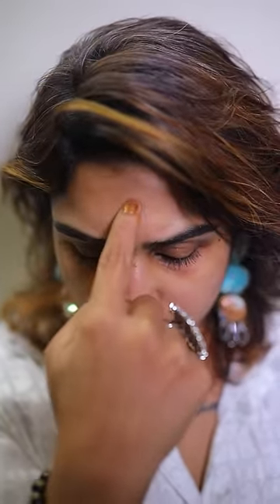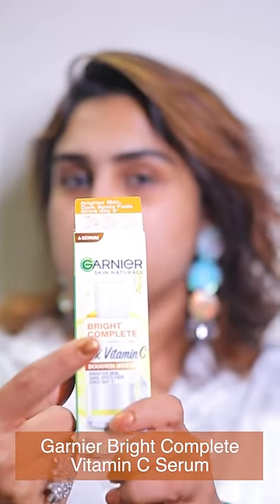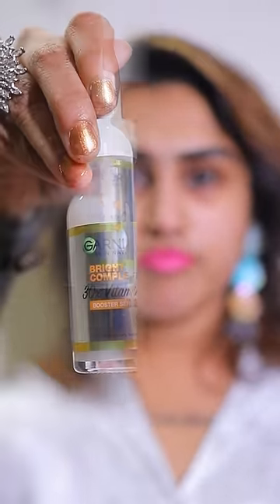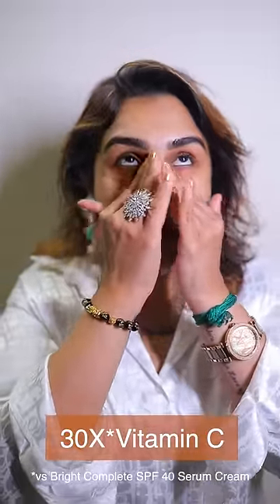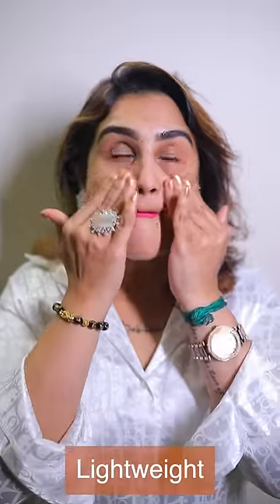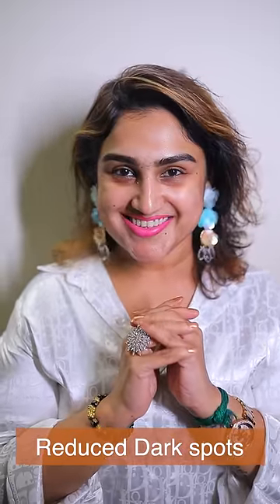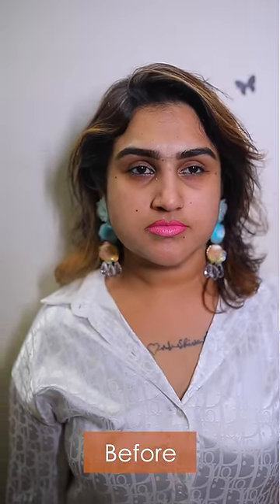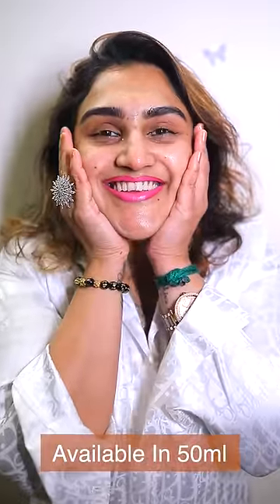Bye Bye Dark Spots & Blemishes✌️🤩 | Garnier 30X Vitamin C Serum | Vanitha Vijaykumar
Serums are a great addition to your skincare routine but you know what the greatest addition is? This @garnierindia’s Bright Complete Vitamin C serum🍋
It is enriched with 30X* vitamin C that helps reduce dullness, dark spots and gives you spot-less* bright skin in just 3 days*!
The best part is that it's also available in a 50ml bottle so you get more serum for lesser price💸🌼

VanithaVijaykumar is the Tamil Actress and daughter of the legendary Kollywood couple Vijaykumar and Manjula Vijaykumar. She was also the most inspired and spoken contestant of BiggBoss Season 3 and With her most skilled cooking style won the Title of Cook With Comali.